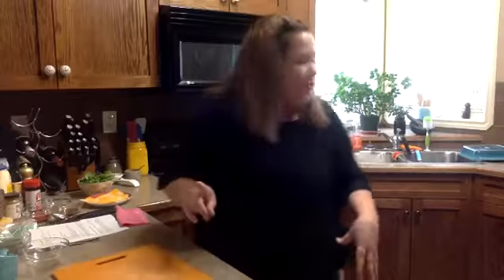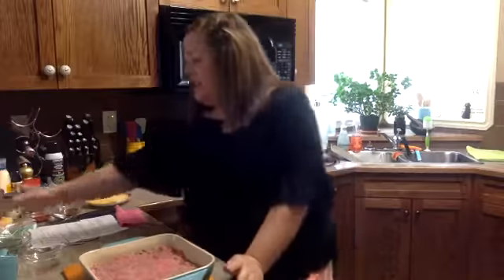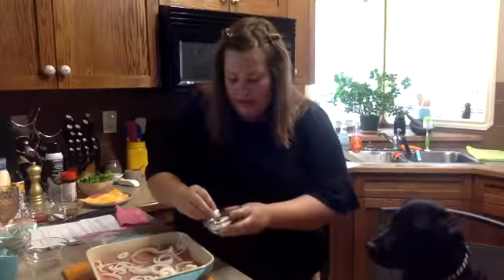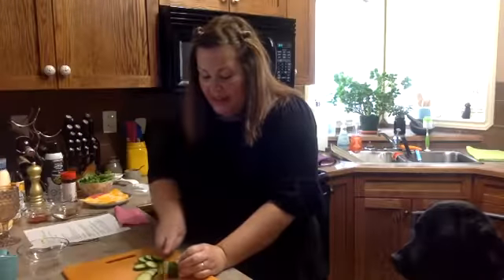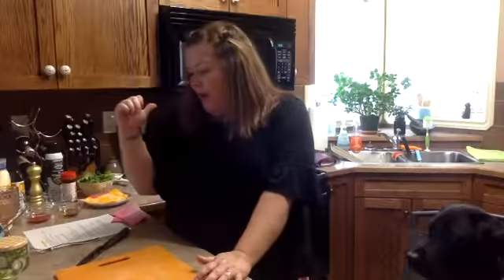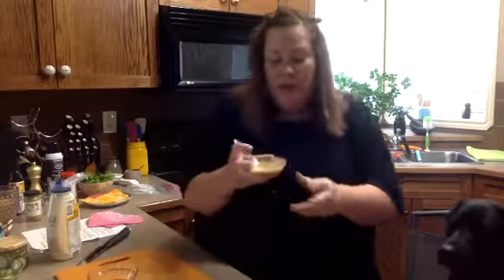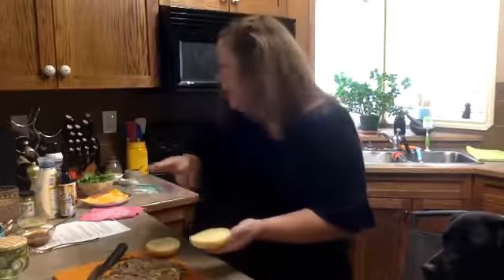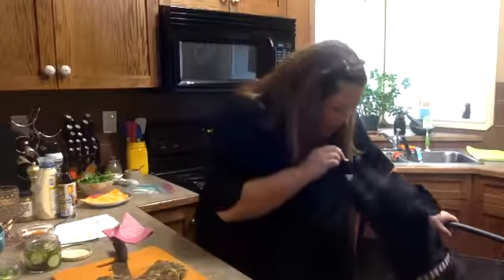Cook with Meg: Fake Out Take Out Burgers & Tots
Meg Tucker Cooks: Join Meg as she makes take out food at home! Burgers and tots with Quickles! Save money, eat well!